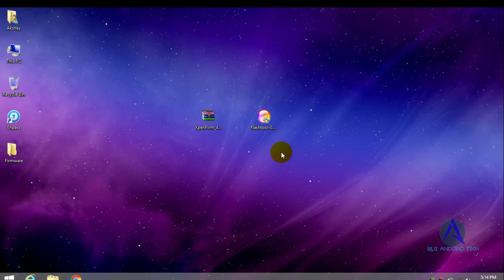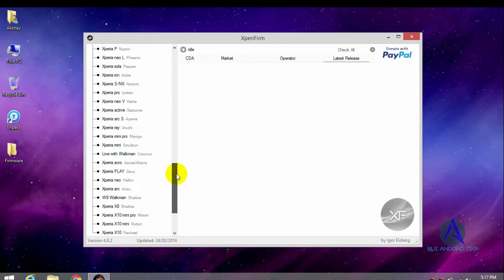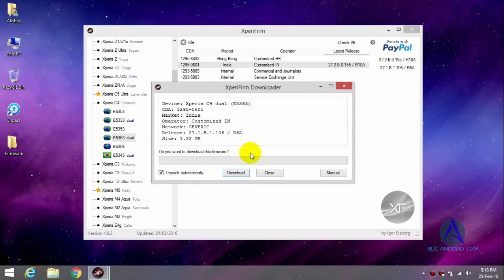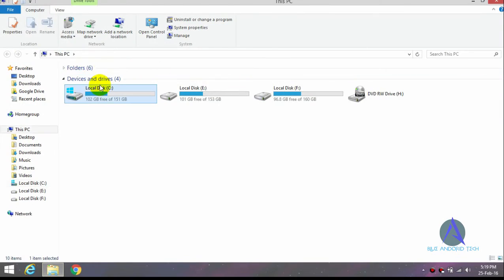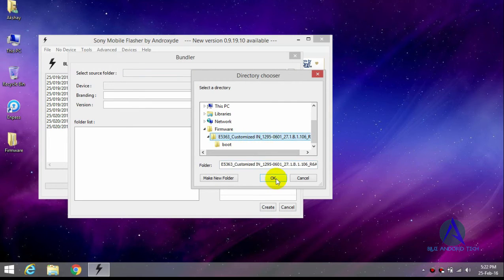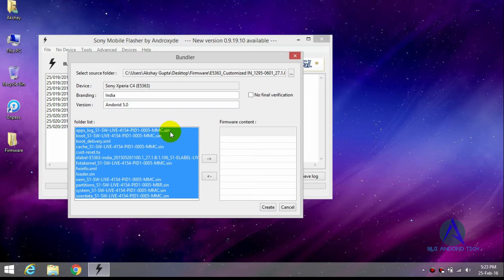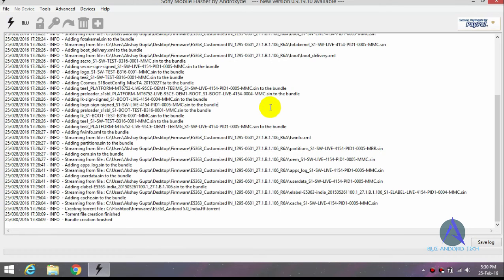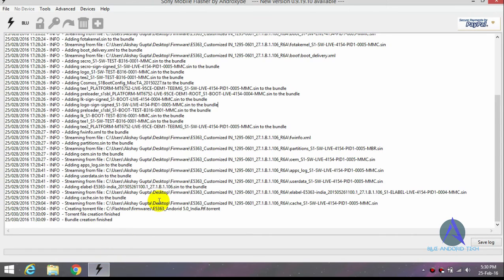Download & Create FTF Files For Any Sony Xperia Smartphones.